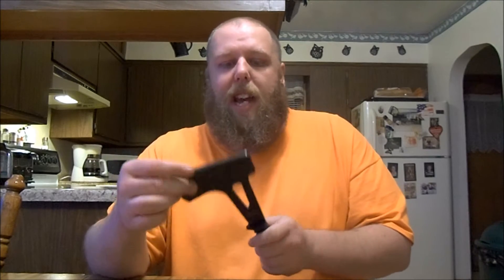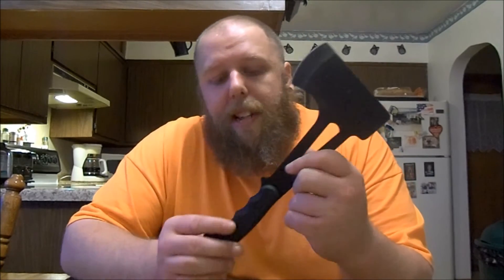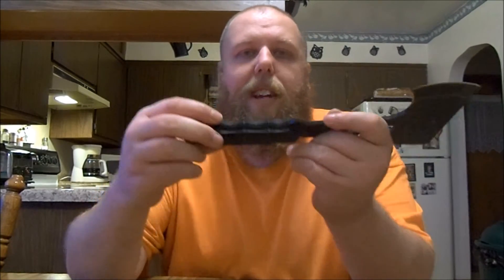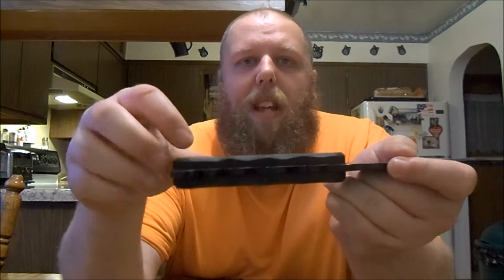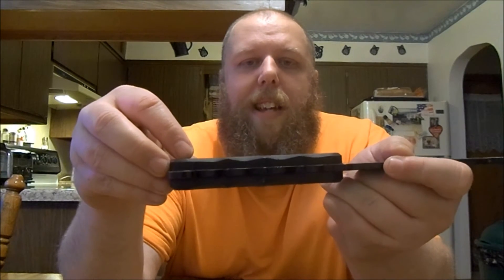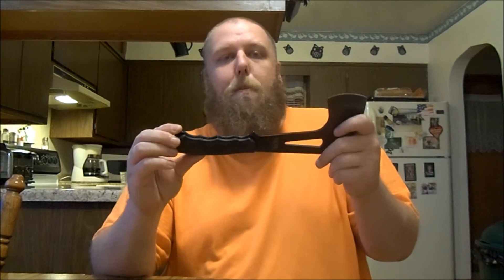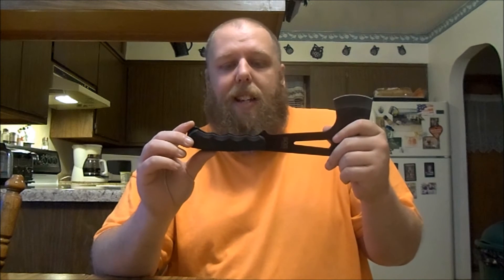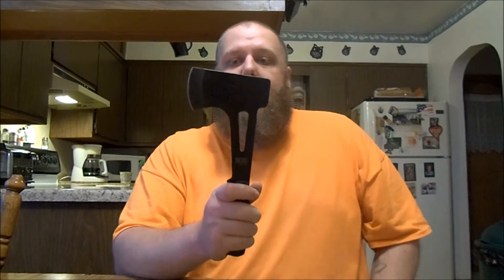SOG Hand Axe Review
In this video I review the SOG Hand Axe. Much like my review of the SOG kukri machete, this one doesn't go too well...